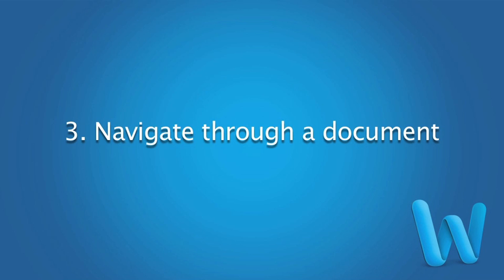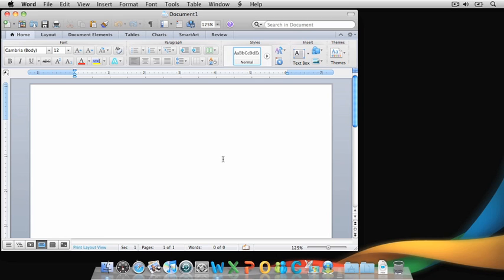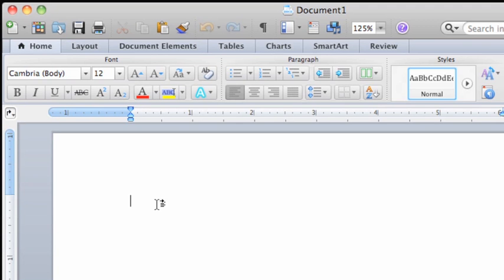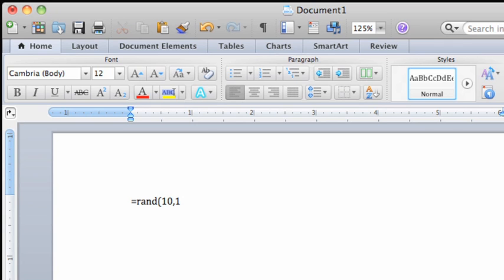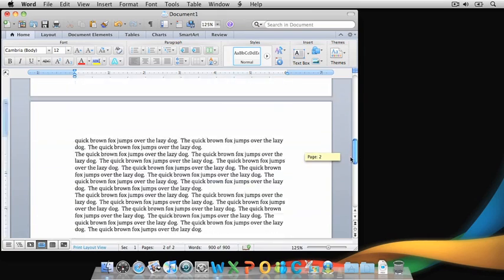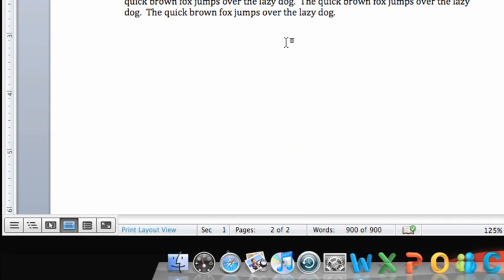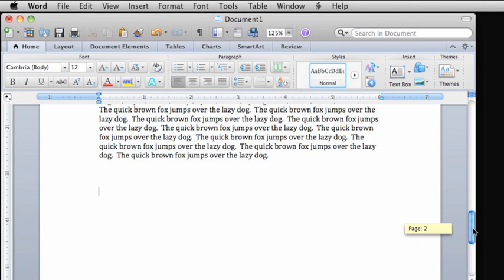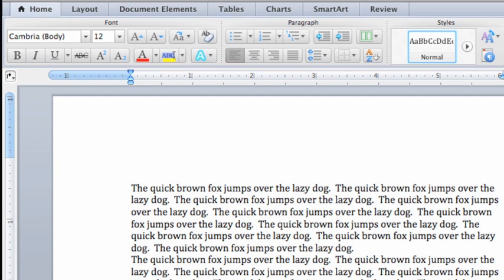Lesson 3 - Navigate through a Word document